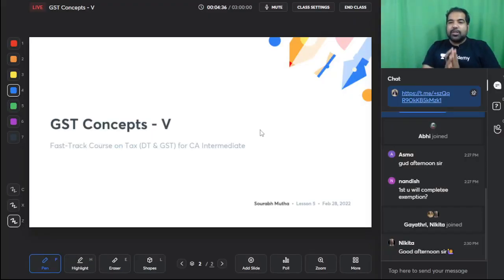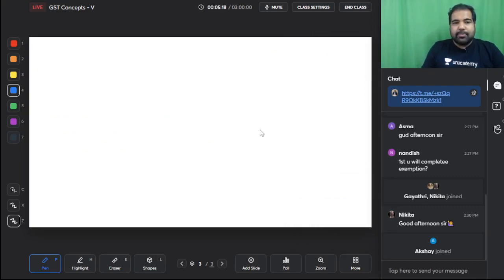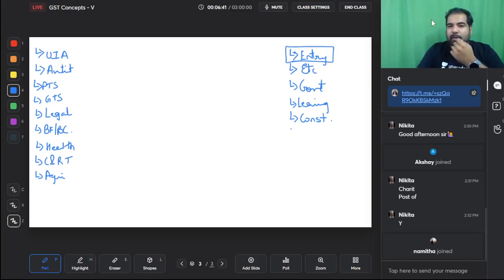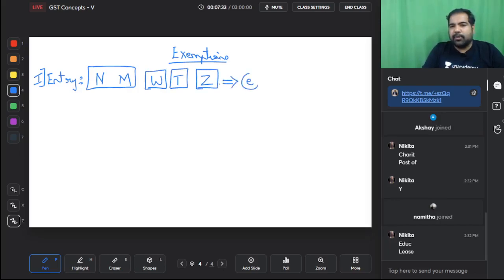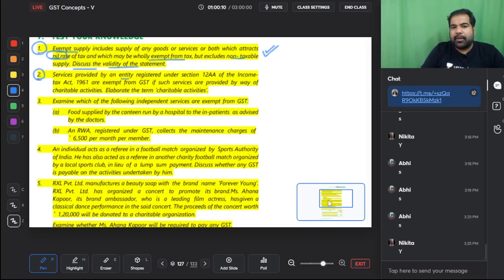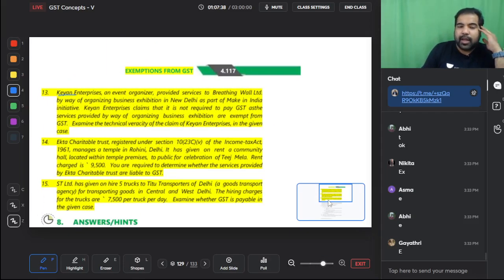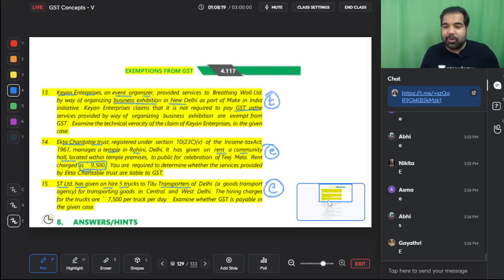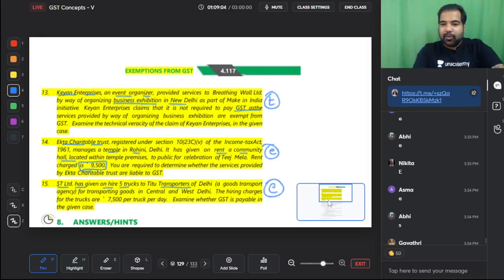CA INTER 22 - TAX Fast Track Course (Day 3 Part 1) | GST EXEMPTIONS | CA Sourabh Mutha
Revise and get exam ready with this in- depth Tax Fast Track Course by CA Sourabh Mutha. It cov rs all the concepts, ICAI Module sums, RTPs, MCQ booklet and past paper Questions.

For classes / Queries / etc reach out on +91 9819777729